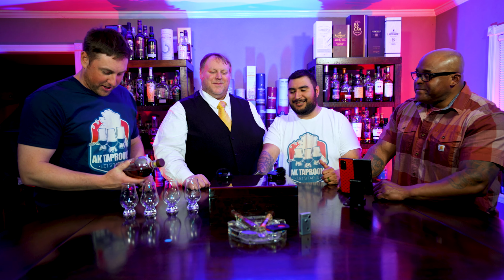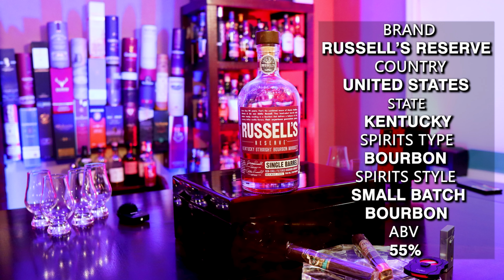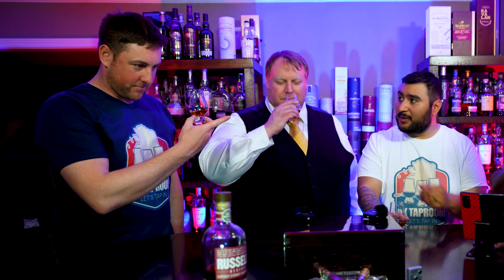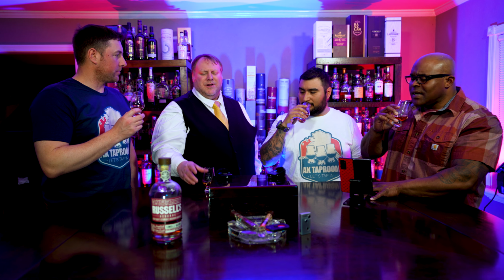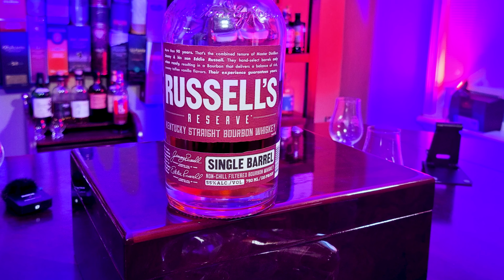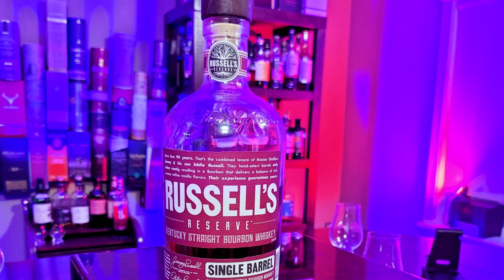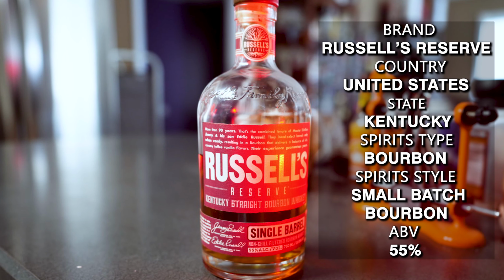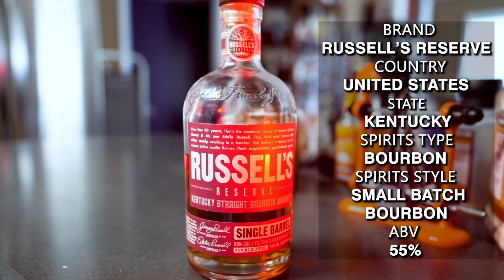Russell's Reserve Single Barrel Review | AK Taproom | 4K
Ak Taproom Reviews - Episode 11

Russels Reserve Will it Live Up To It's Legendary Name Sake Jim Russel ? Join us as We Take a Step Into The History and Taste Our Way Into What it Takes To Have a Well Established Whiskey Culture of The Wild Turkey Distillery.

🍾 Details -
Russell's Reserve Single Barrel Bourbon
BRAND - Russell's Reserve
COUNTRY - United States
STATES - Kentucky
SPIRITS TYPE - Bourbon
SPIRITS STYLE - Small Batch Bourbon
ABV - 55%

♪  Cordae x J Cole Dark Boom Bap Type Beat 2022 | "Sloppy"

whiskey tasting
4k russel Reserve single barrel#beginner whiskeys#russell reserve single barrel review